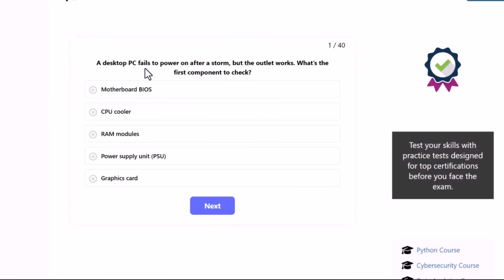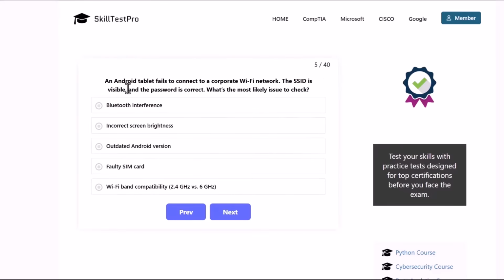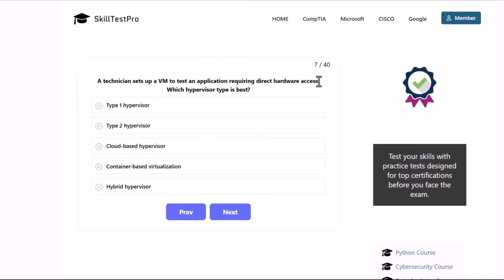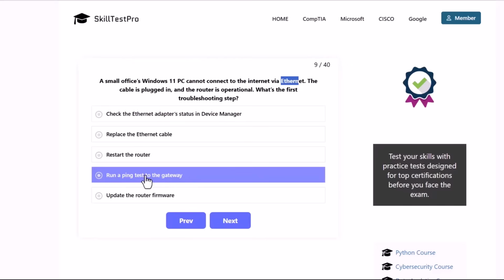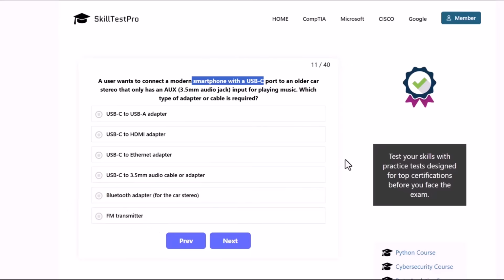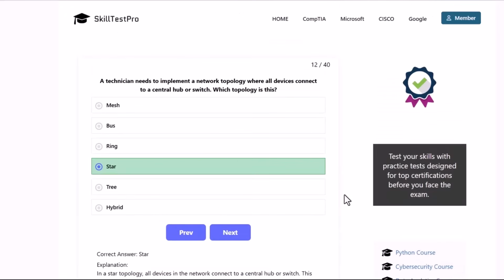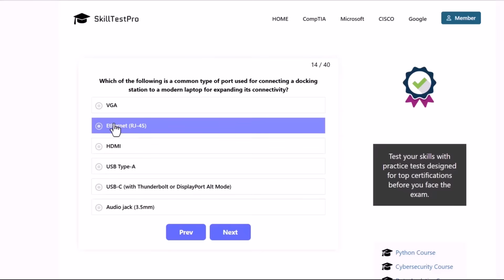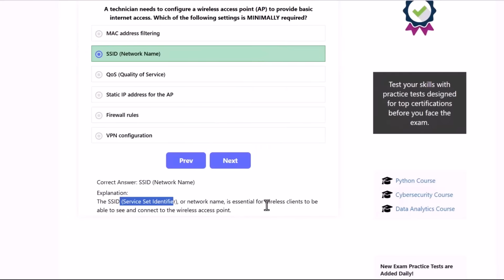CompTIA A+ Core 1 Practice Exam Questions #3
Prepare for CompTIA A+ Core 1 Practice Exam Questions